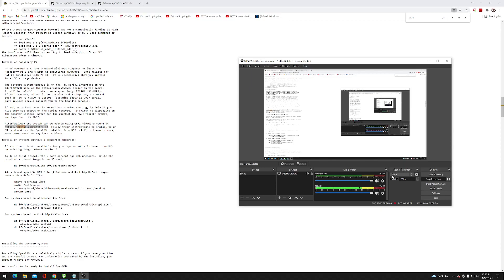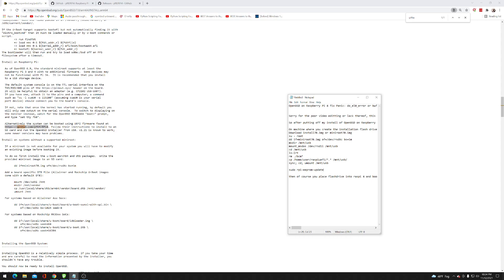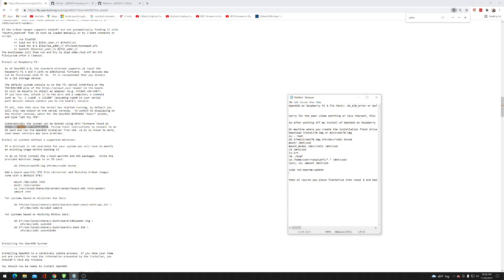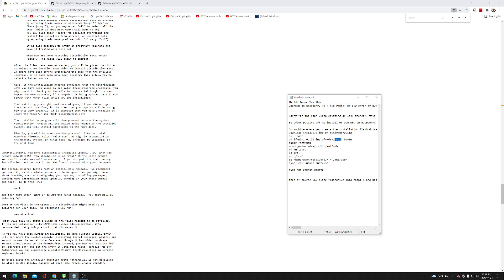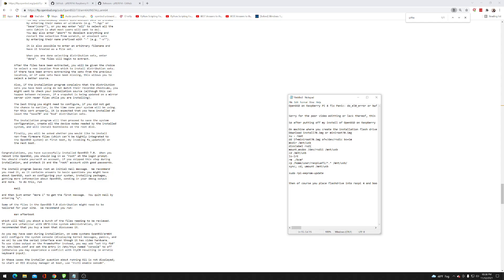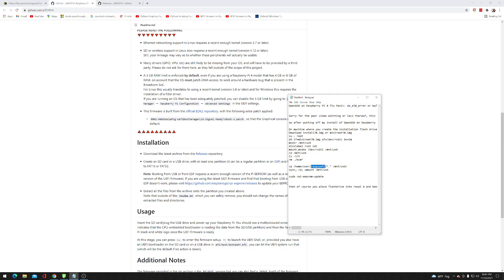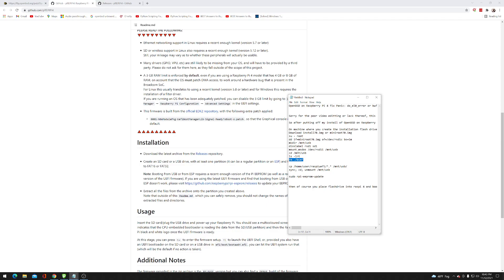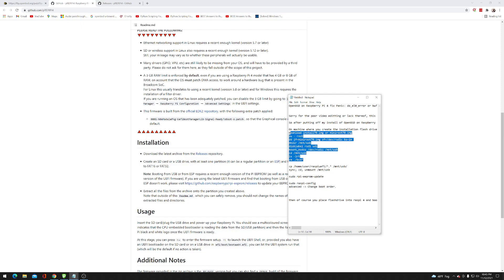OpenBSD on Raspberry Pi 4 fix Panic: do_el0_error or bwfm0: failed loadfirmware (It Worked!)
Sorry for the poor video editting or lack thereof, this is obviously my first screen recording / upload to youtube.

So after putting off my install of OpenBSD on Raspberry Pi 4, I managed to install 7.0 albeit with some hiccups along the way. If you're having issues installing it and are getting 'Panic: do_el0_error or bwfm0: failed to loadfirmware of file blahblahblah.bin then this video might help you. I checked  the OpenBSD mailing list and didn't quite find what I was looking for in terms of a solution but saw that other people were having the same issue with no solution provided.
Step 1: Update firmware on Raspberry pi 4 using Raspberry pi OS commands:
rpi-eeprom-update or rpi-eeprom-upgrade (as root)
Step 2: Set Raspberry pi 4 to boot from USB (It's the option in the middle of the advanced section)
raspi-config (as root)

**The last few steps will be done on your linux or *BSD machine**
Step 3: On a different OpenBSD or Linux machine download the install or miniroot installation media images from OpenBSD's website.
Step 4: Copy the image onto a flash drive:
dd if=miniroot70.img of=/dev/rsdXc bs=1m (replace 'X' with the appropriate number)
mkdir /mnt/usb (as root)

Step 5: Find out which disk slice pertains to the FAT filesystem on your new OpenBSD flash drive.
disklable rsd1 or disklavel sd1
The above will show you which fs corresponds to the FAT filesystem which we will later be mounting.

and extract them into a directory.

Step 7: Mount FAT partition onto /mnt/usb  and copy UEFI images onto fat filesystem.
mount_msdos /dev/rsd1i /mnt/usb (you might have to omit the 'r'  and/or change the digit in 'rsd1i')
cd /mnt/usb
ls -lrt
rm ./bcm*
cp /home/user/RaspberryUEFIdirectory/*.* /mnt/usb/
sync; cd; umount /mnt/usb
Remove flash drive

Step 8: Boot OpenBSD 7.0 on your Raspberry Pi 4

I hope this works. Good luck